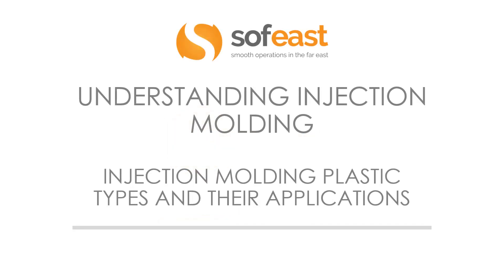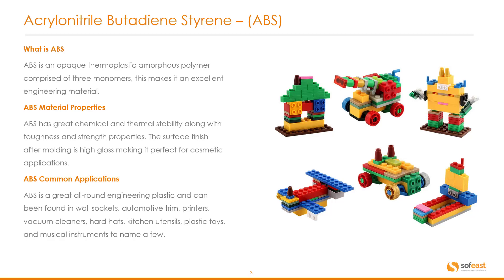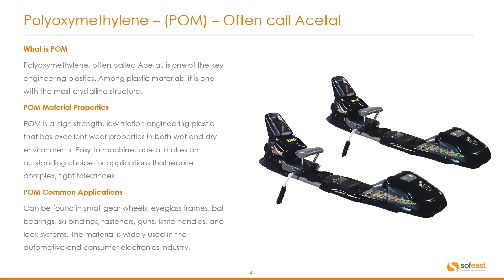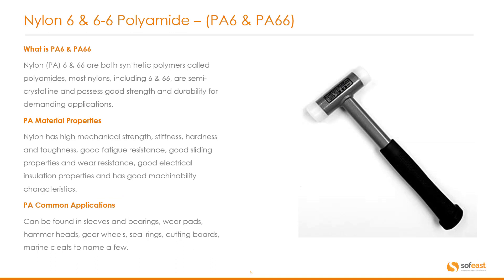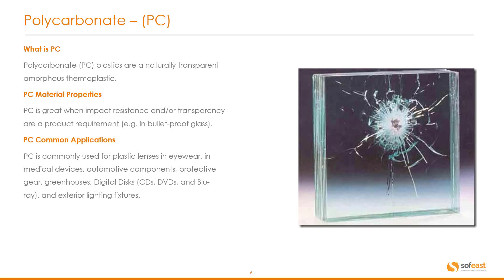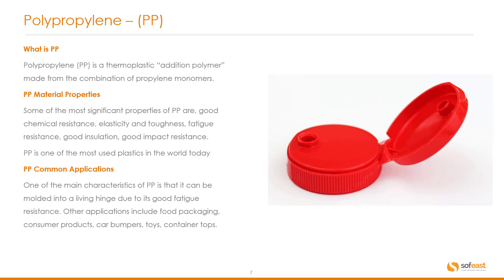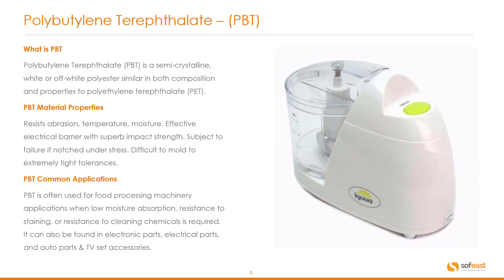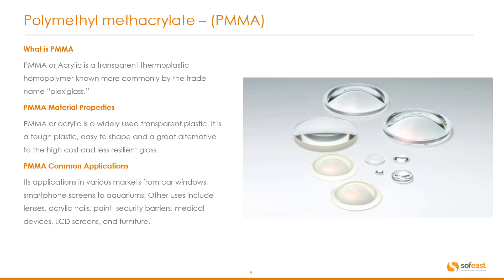Injection Molding Plastic Types & Applications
What are the top 5 or 6 injection molding plastic types, how are they used, and what are their properties.

This is an important video for importers of products which are made from or include components of injection molded plastics, because it makes importers more knowledgeable about the types of plastics that suppliers are likely to be able to offer them.

In brief, we'll look at the following plastic types, their properties, and their applications:
- ABS
- POM
- Nylon Pa 6 & 66
- PC
- PP
- PBT
- PMMA

We'll round off by explaining how to choose the right polymer, or plastic, for your project, too.

Visit Sofeast to explore the many solutions that we offer to manufacturers and importers, such as quality inspections, factory audits, supplier management, FBA seller support, NPI, prototyping, and more